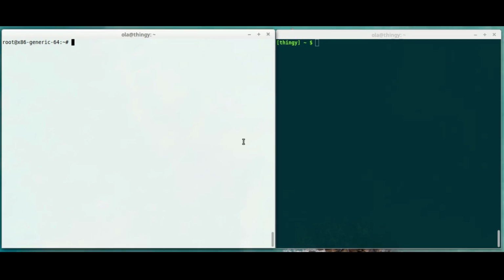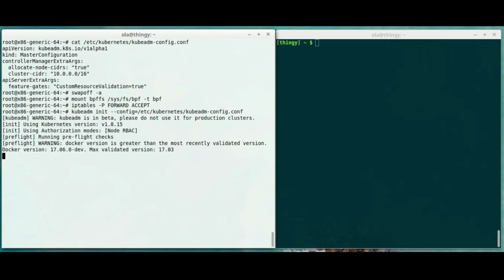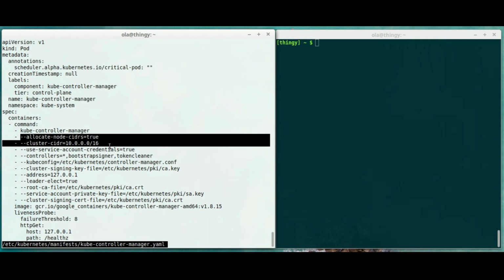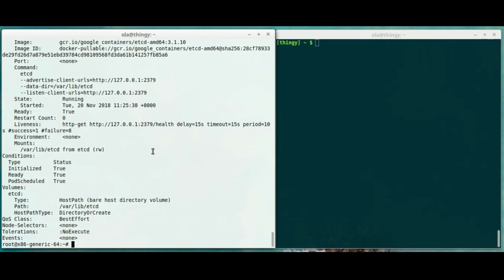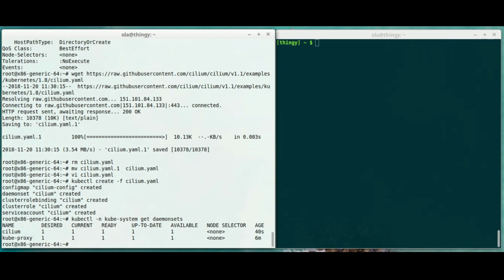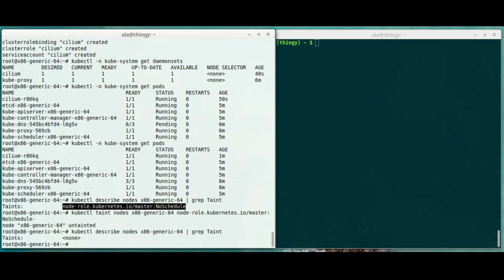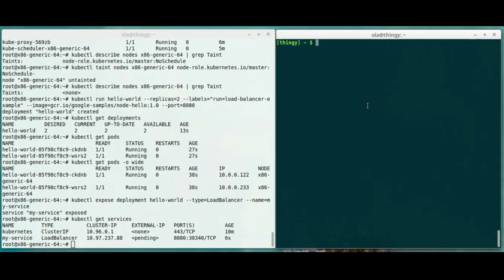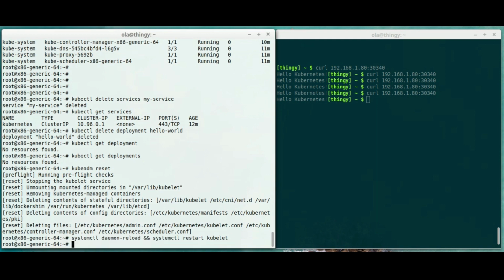Cilium Demo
Demonstration using Kubernetes along the Cilium plugin on CGX